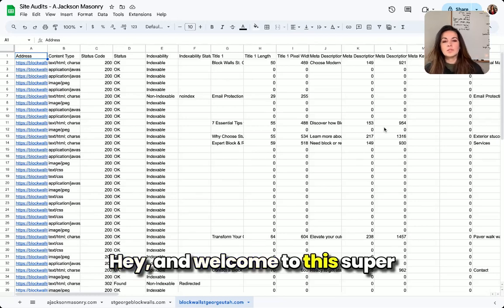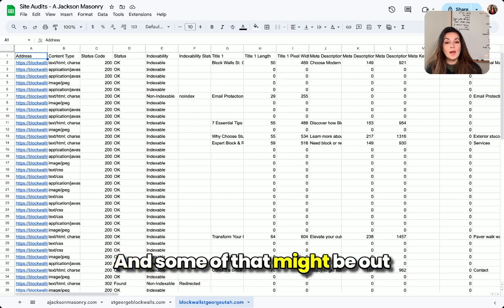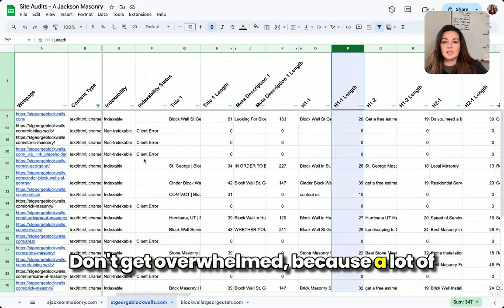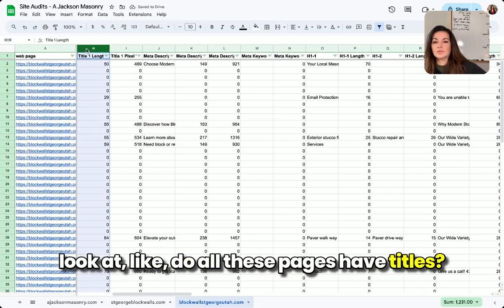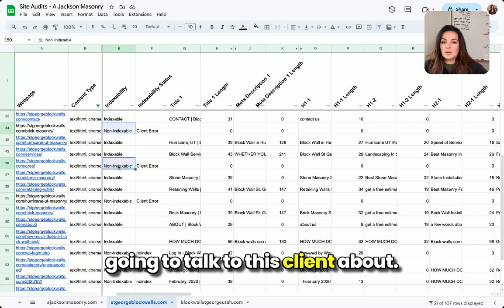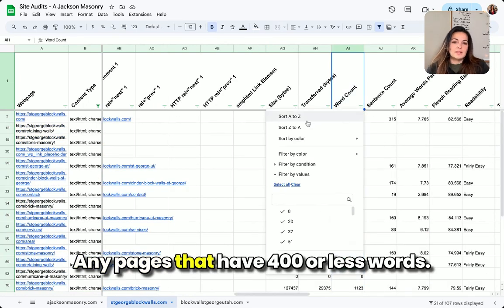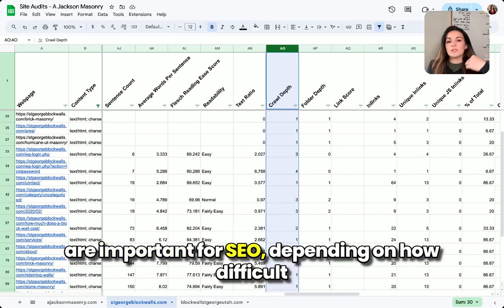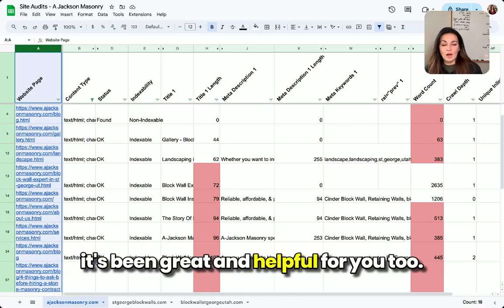Free Content Audit | Find Existing Keyword Opportunities in Your Content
Getting started on your SEO can be completely overwhelming.  Before jumping into what new keywords you want your site to rank for I beg you to start here.

Auditing the existing content on your site to see where potential growth opportunities are or areas for major improvement can help you see results much faster than starting from scratch with new keywords.